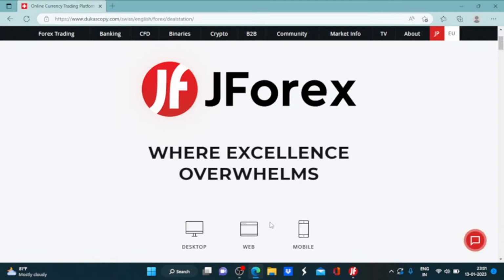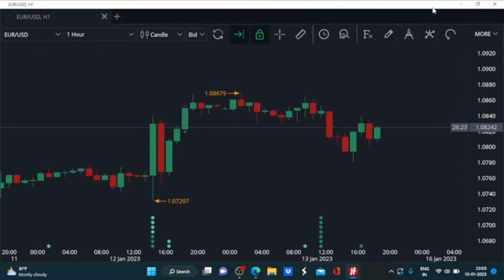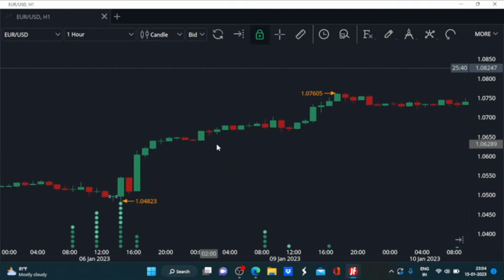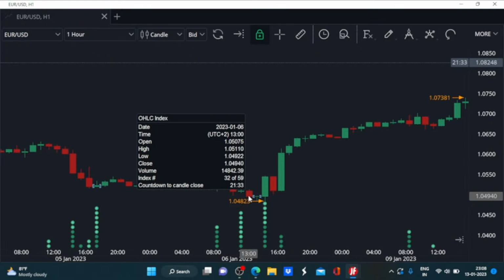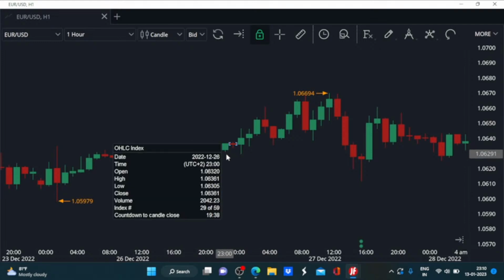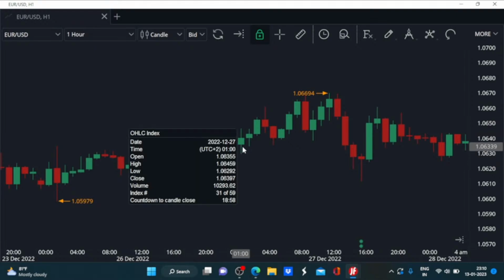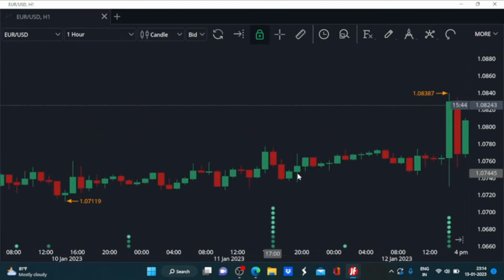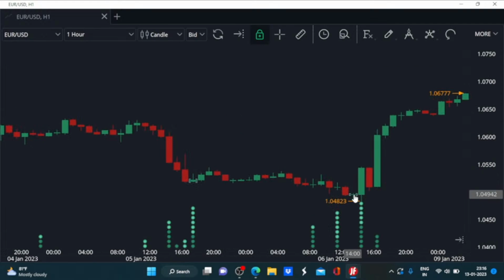JForex Indicators: Harami Cross Pattern